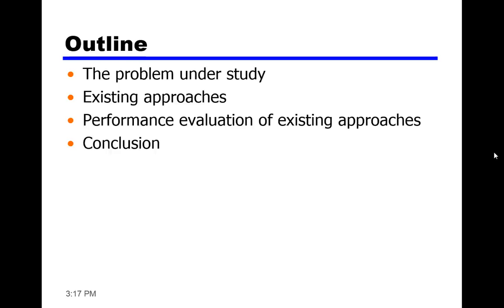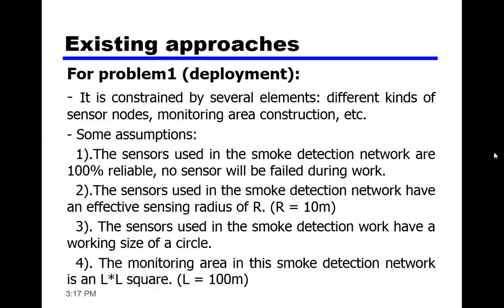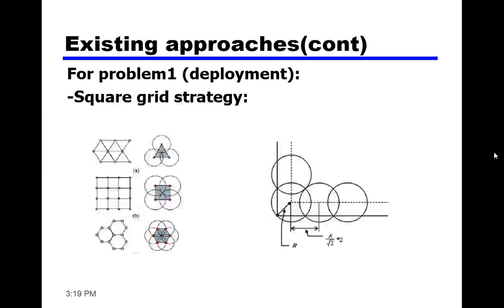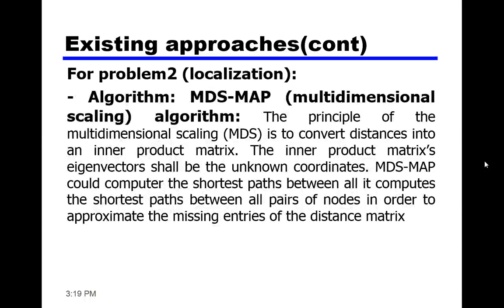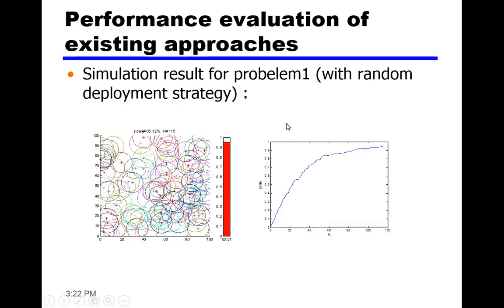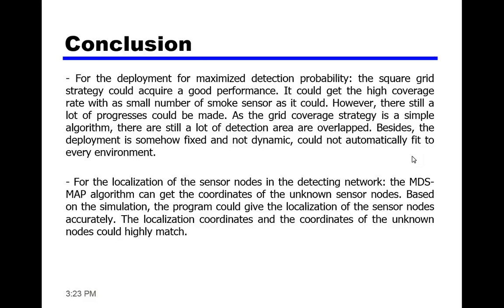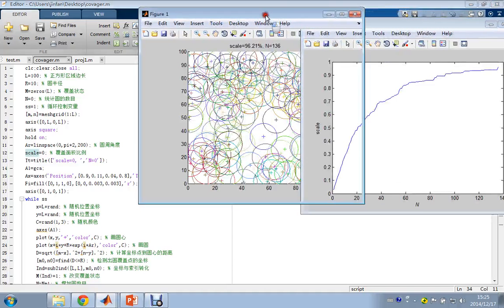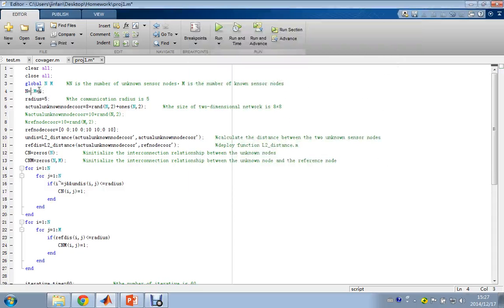project presentation eel6935 by Fan Jin